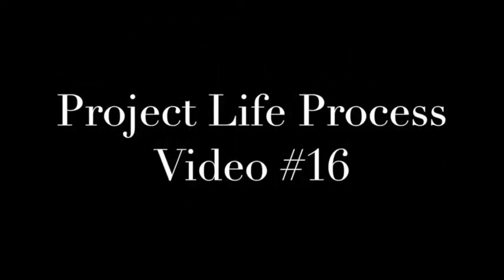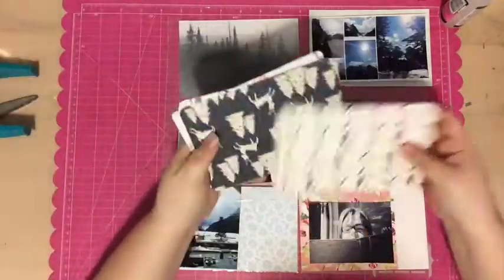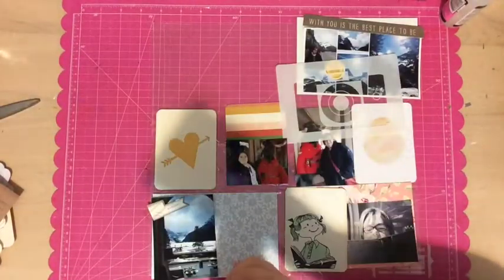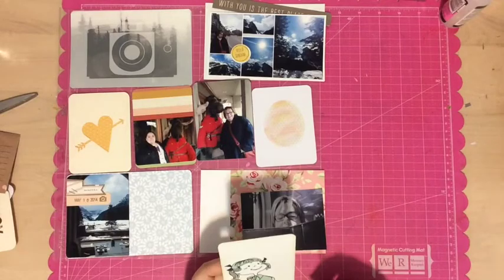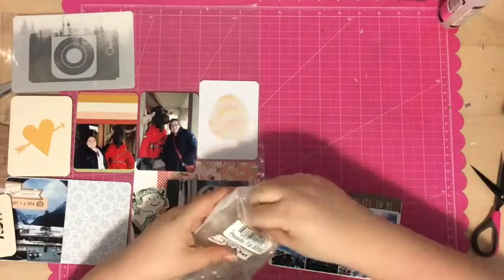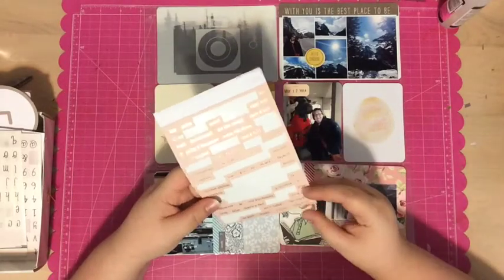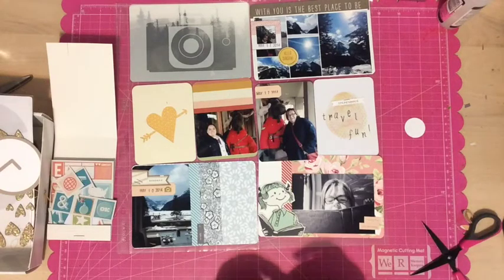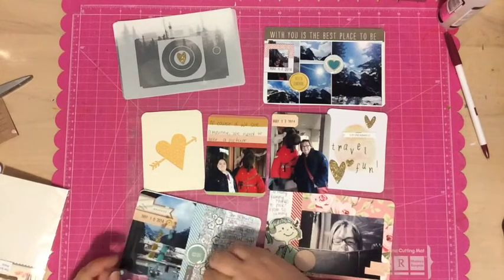Project Life Process Video #16 - Travel Fun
Let me know if you have any questions, comments or suggestions - I love hearing from you!

Interested in signing up for a Studio Calico Subscription? Thanks